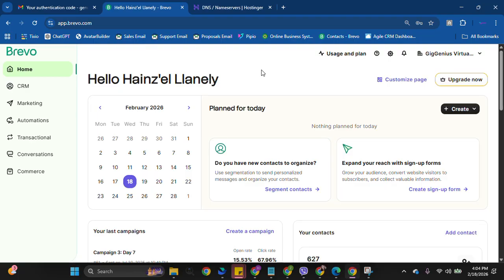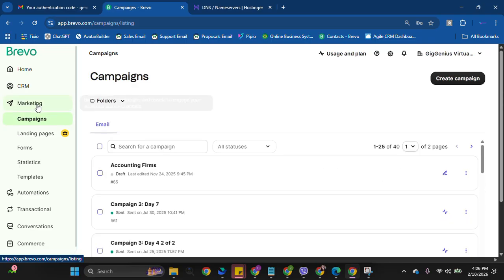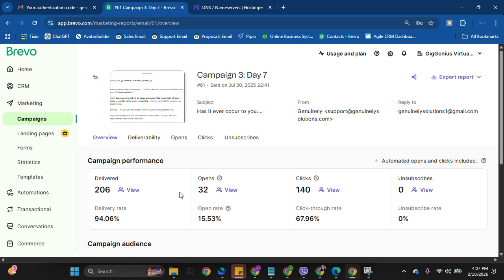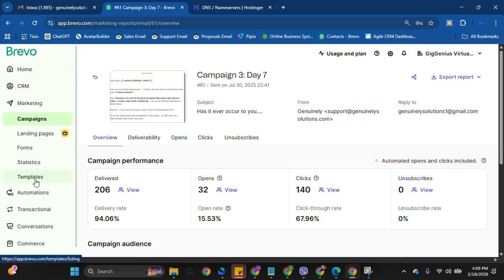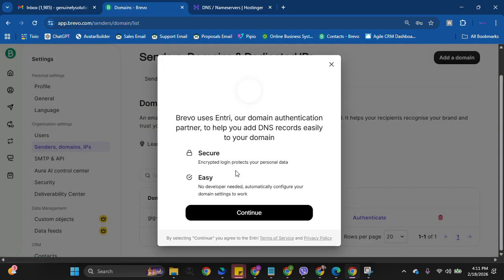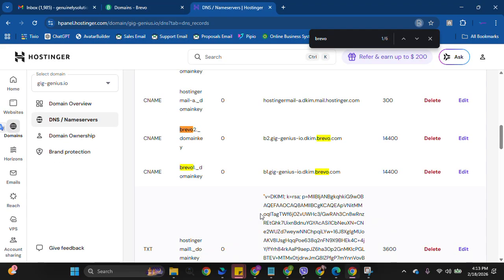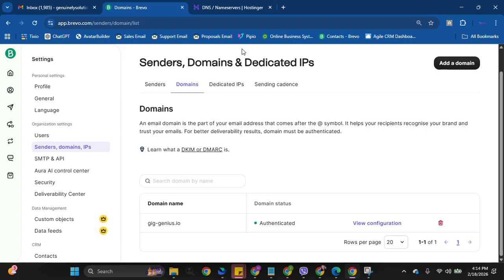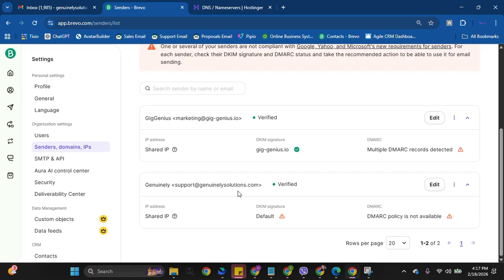Authenticate Your Domain Email Marketing Tip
If you're using an email marketing tool and you left your domain unauthenticated in the software, don't expect that your email isn't going to end up in the spam folder.